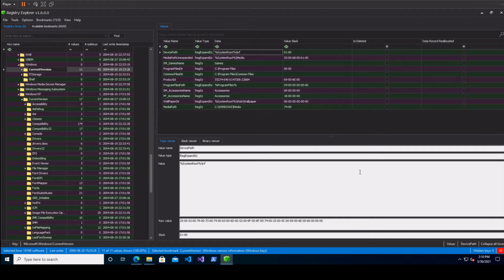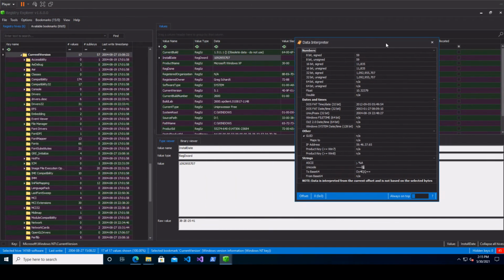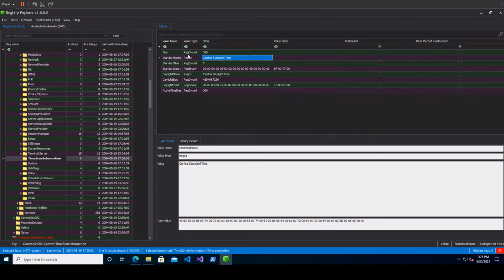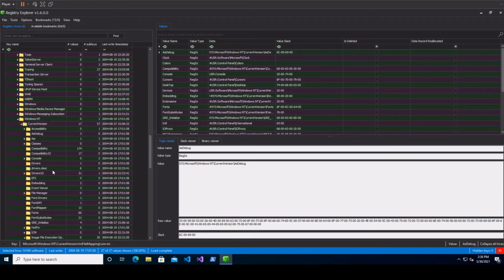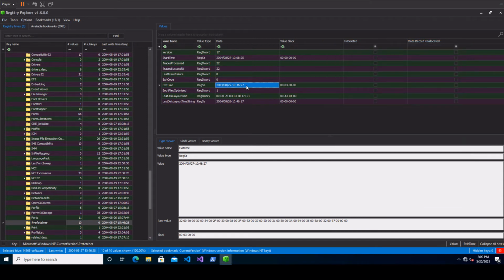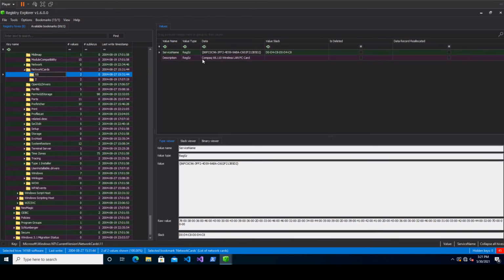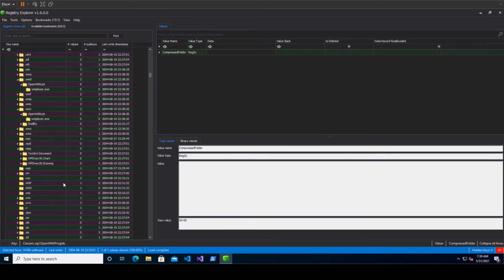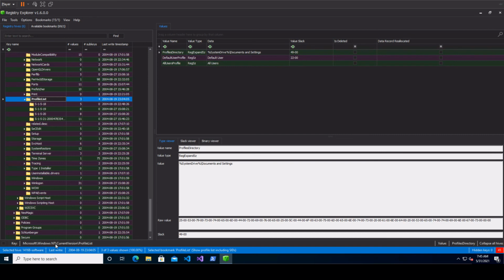NIST Hacking Case 5/5 - Registry Explorer - CFREDS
Text and video versions of the walkthrough are available. I recommend following along in the video using the text version of the walkthrough.